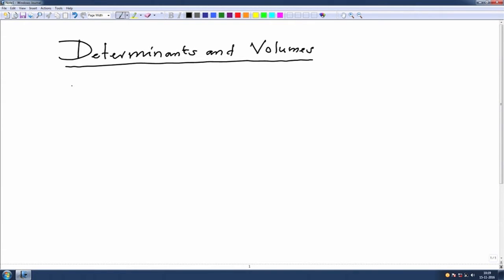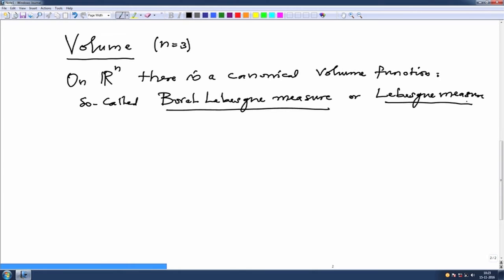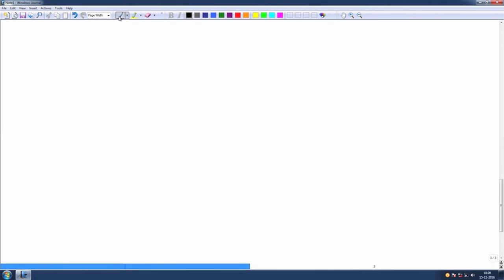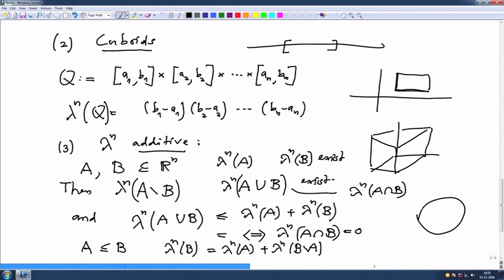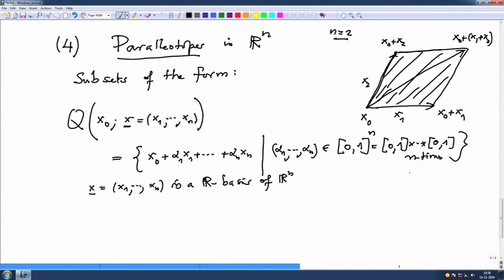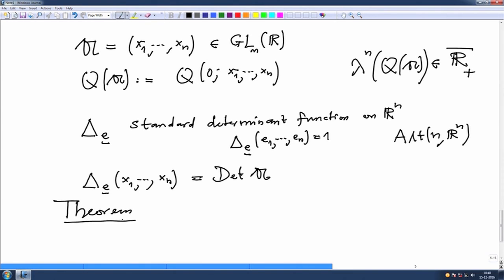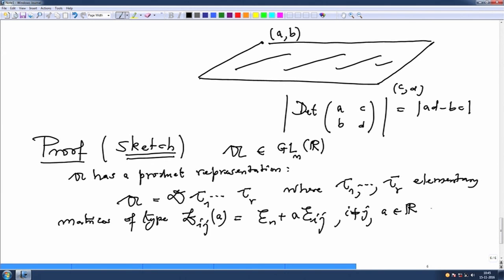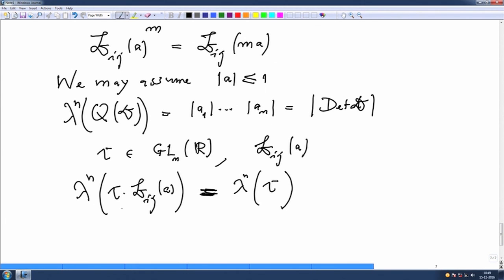patil lec59 1